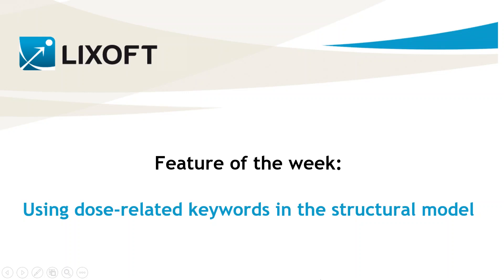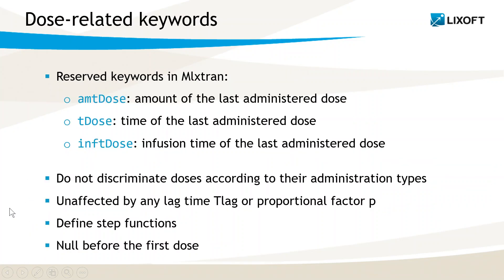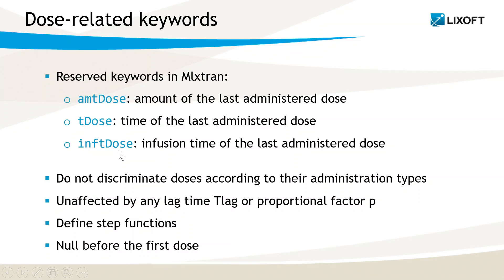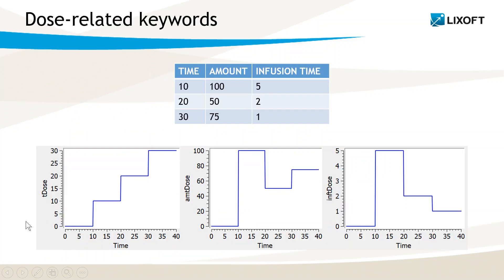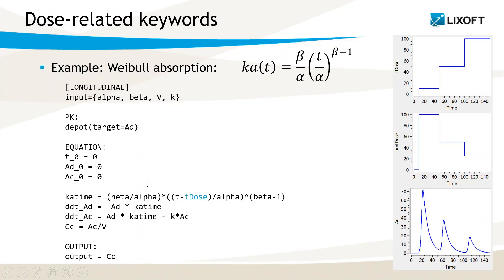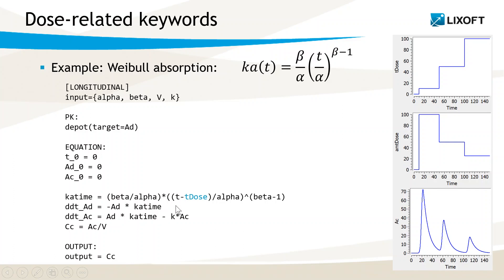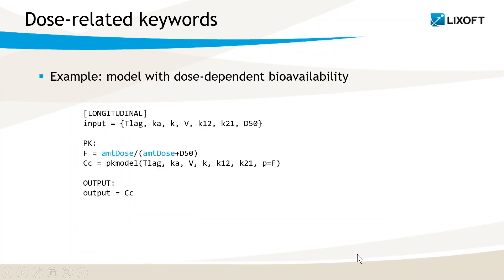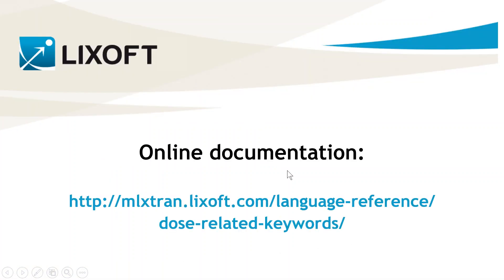Feature of the week #52: Using dose-related keywords in the structural model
The Mlxtran langage includes reserved keywords to use information from the dosing design in the structural model: the amount, time and infusion duration of the last administered dose can then be used directly for calculations in the model, for example to implement a custom absorption.